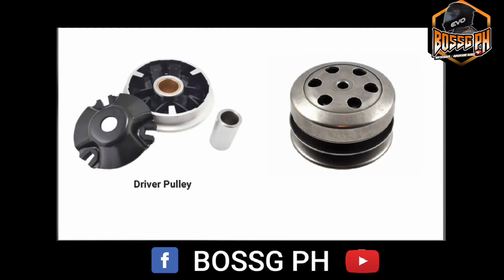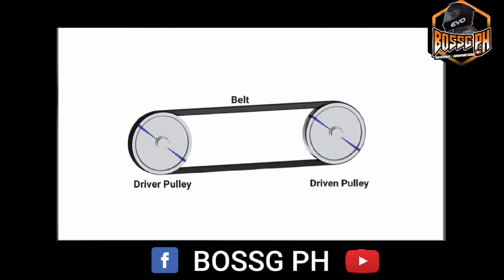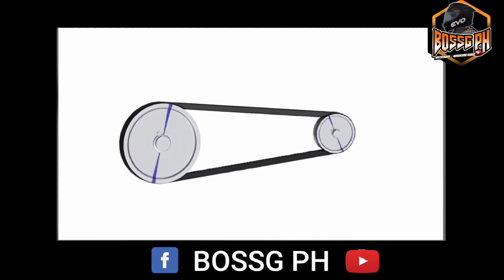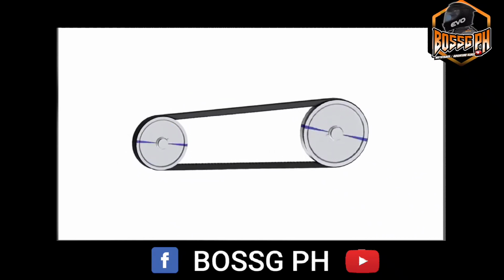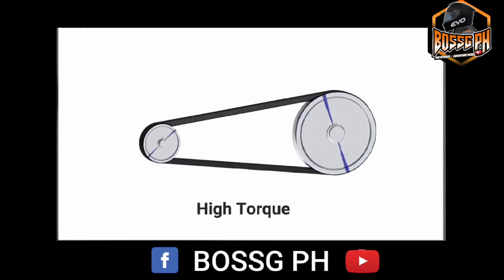KAALAMAN TUNGKOL SA PANG GILID NG SCOOTER NA MOTOR...